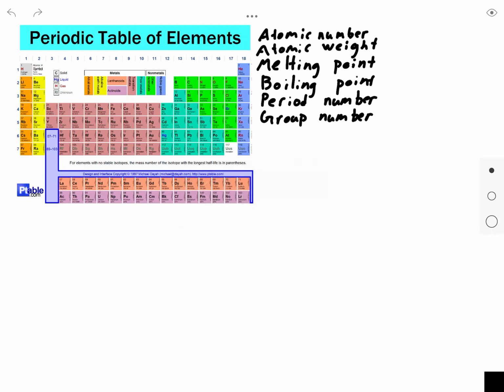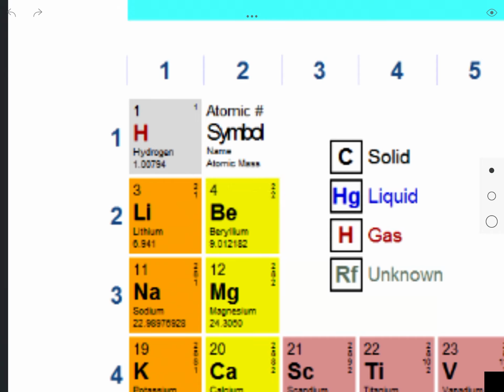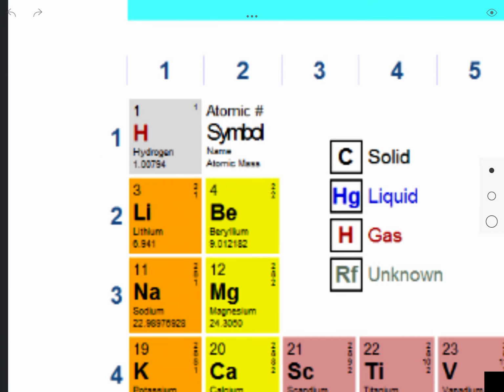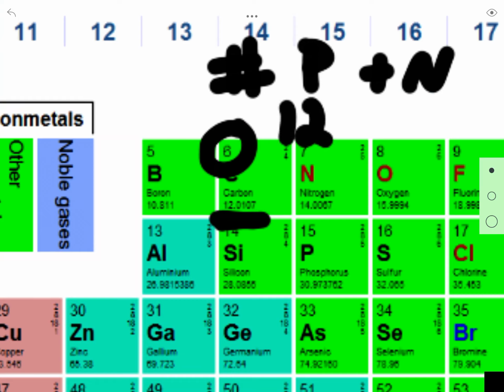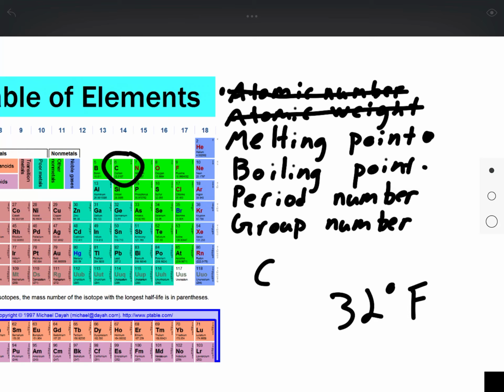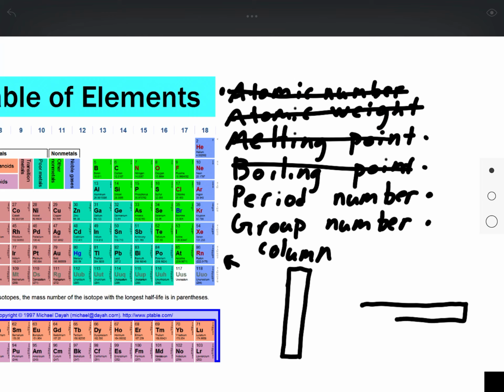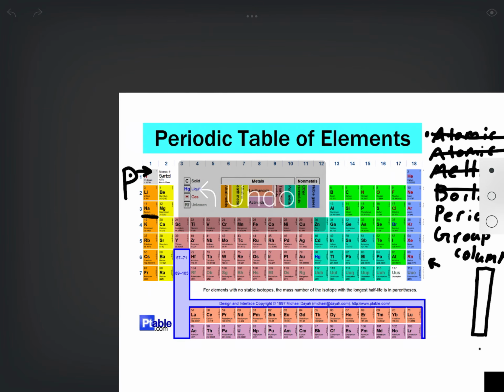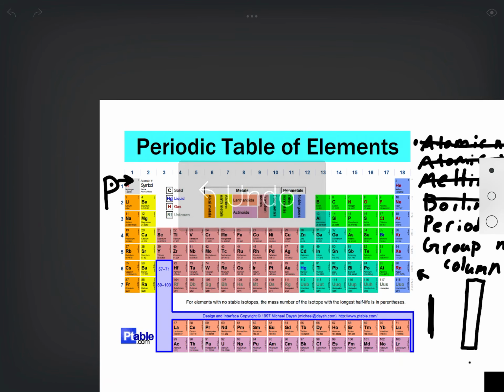Project 2 Definitions